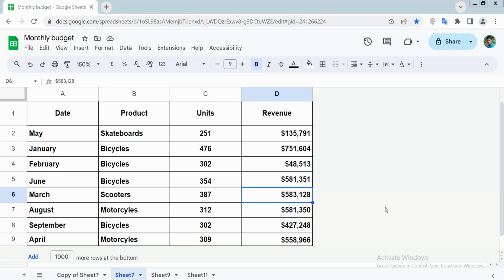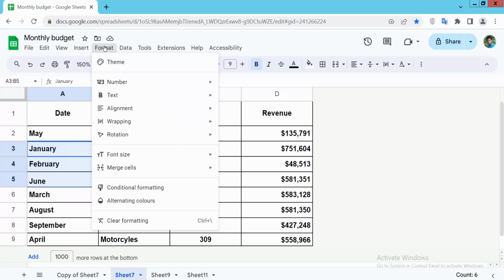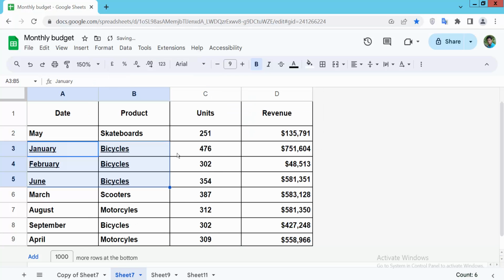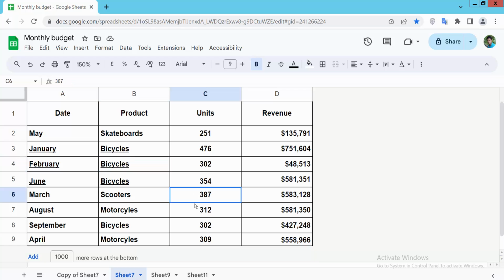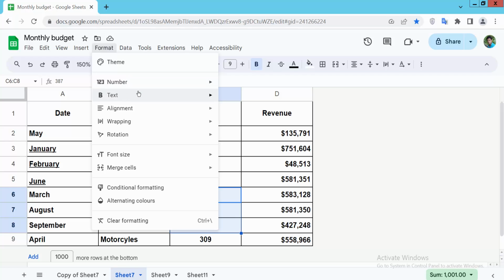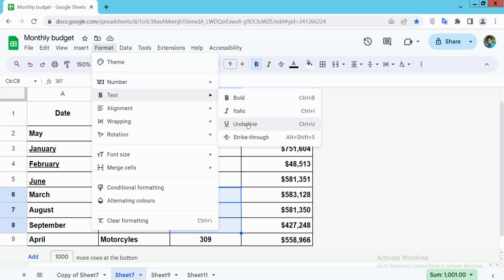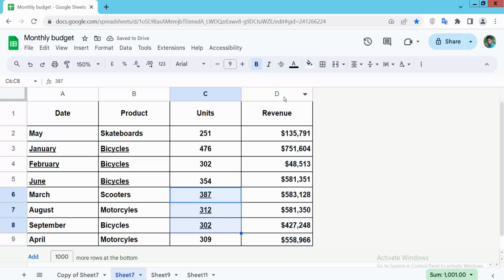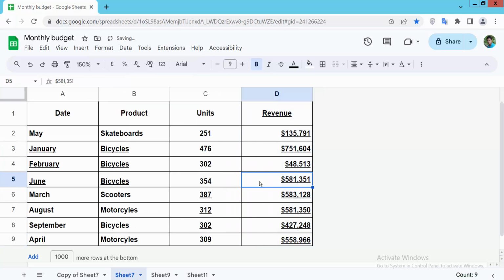How to underline text in Google Spreadsheets Shortcut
Hello everyone, Today I will show you, How to underline text in Google Spreadsheets.